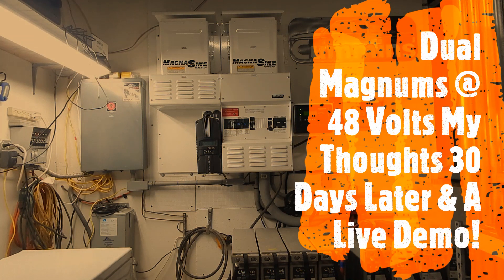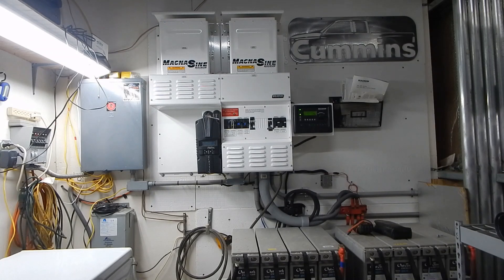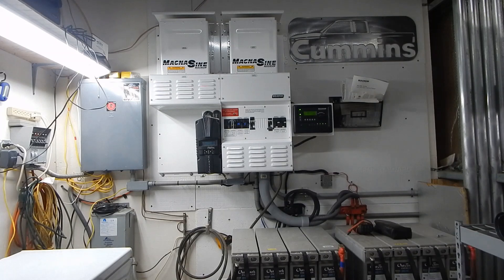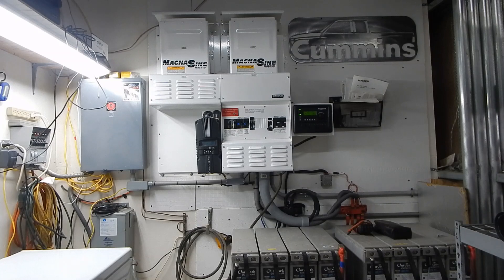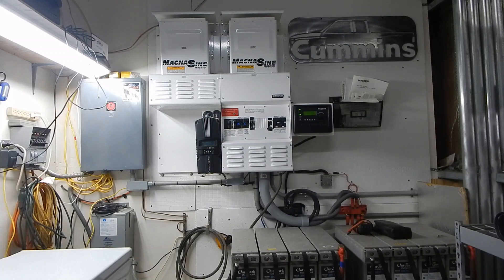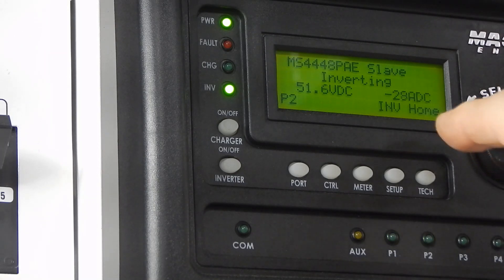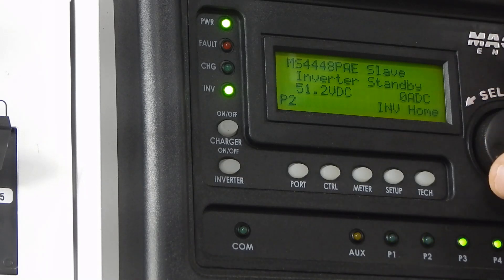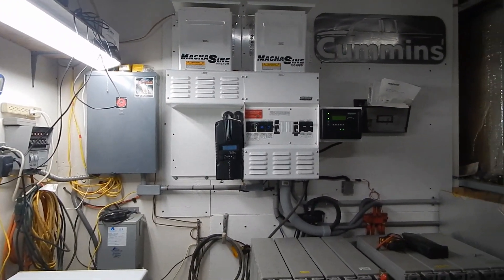Dual Magnum 48 Volt System 30 Days In My Thoughts & Live Demo!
Alright 30 days into my new dual Magnum 48 volt system here are my thoughts. How well does my system charge at 48V? Is this better than my old 24volt system? I also caught a live demo of the 2 inverters working together ! I have not seen a video of the master & slave inverter sharing a load before, here it is live as it happened.